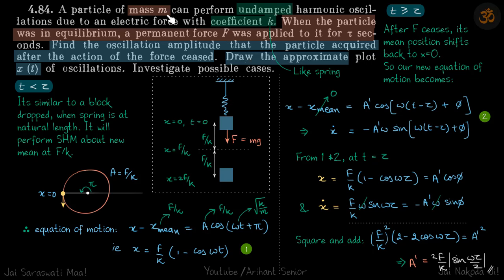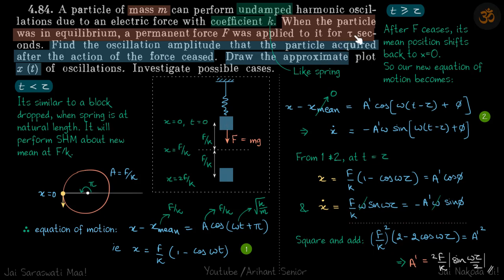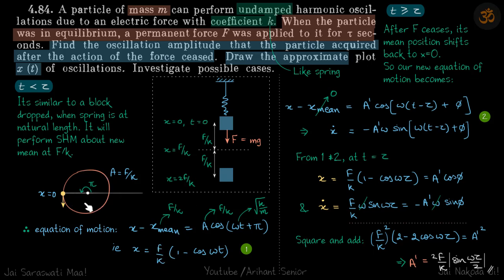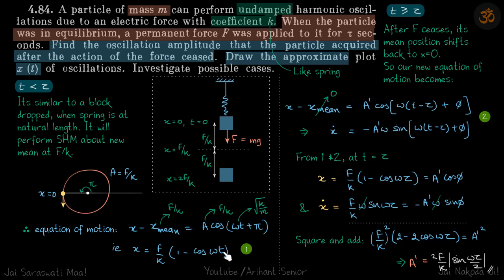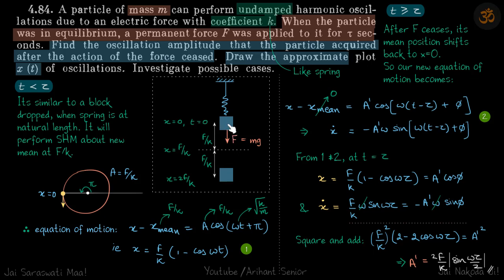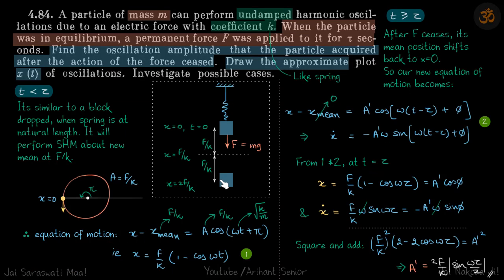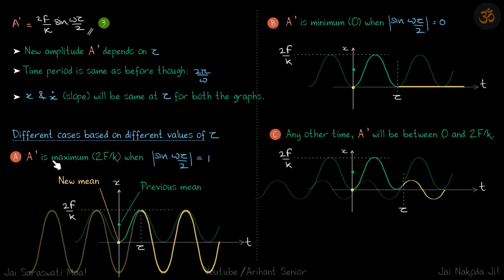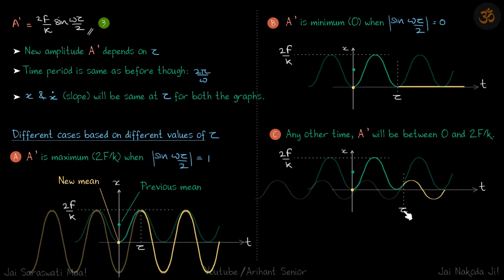4.84 | Irodov Solutions | Oscillations and Waves